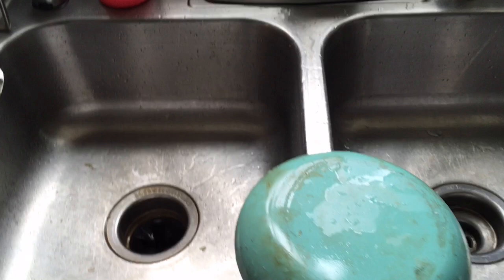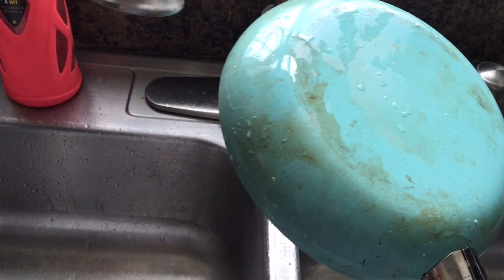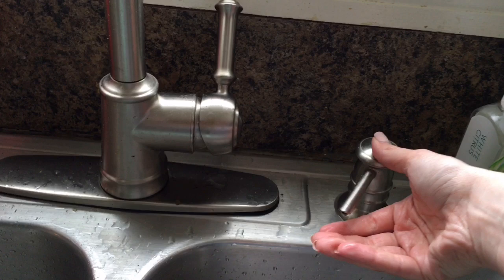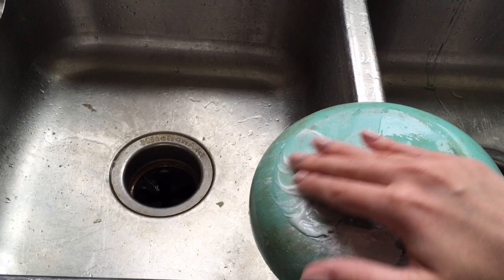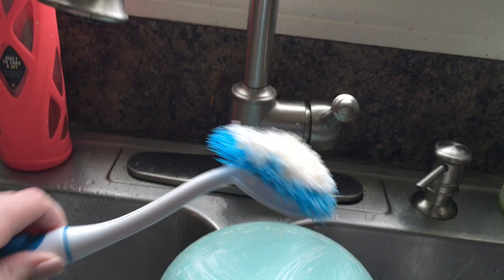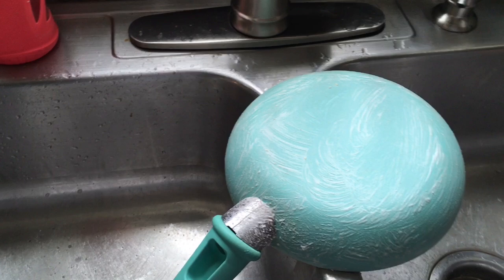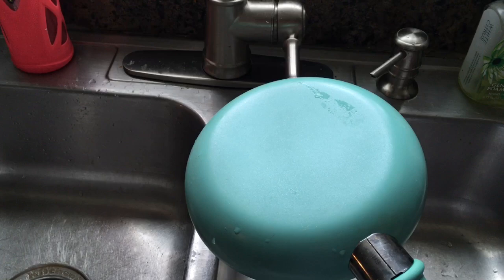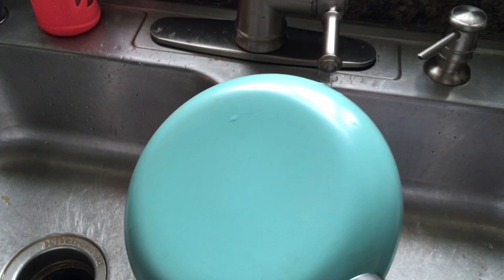Cleaning Ceramic Pans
Quick tip for getting those burnt grimy stains off of your pretty ceramic cookware without harsh chemicals.